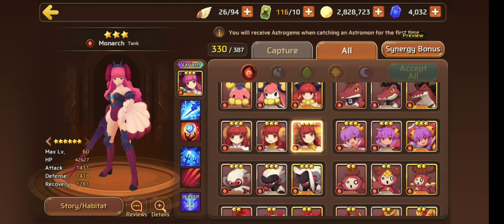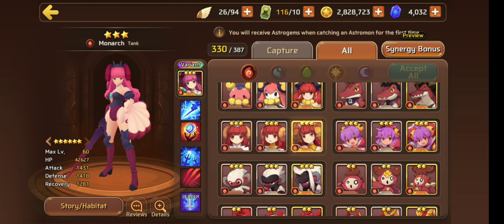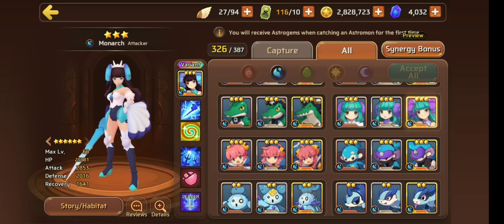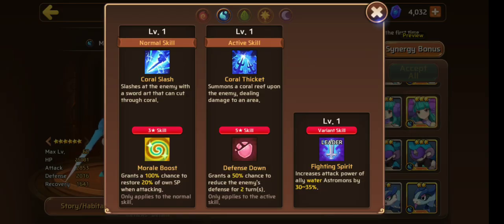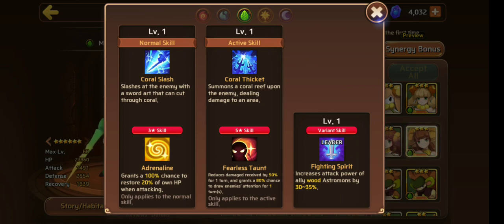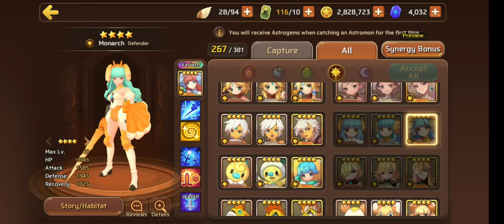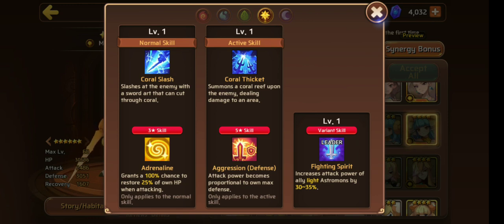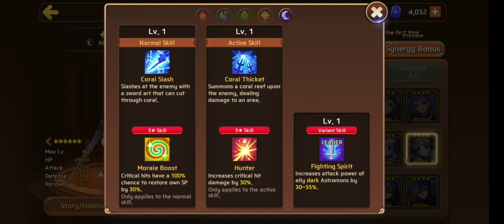Is This Astromon Good? - Mona | Monster Super League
Moana? Nope, just Mona.

Anyway, this series will be for the newer players that are still unsure of the potential an Astromon may have. We see the "is *blank* Astromon good?" question everywhere all the time, so I think it would be really good to go through as many as possible to help those people out.

I won't be going the elitist route either. No "if you don't use *blank* you're doing it wrong". Definitely not. I believe you should use the mons you love most and that almost every mon has it's use somewhere. It's all about figuring out WHERE they're useful.